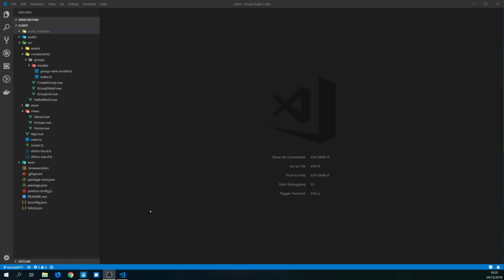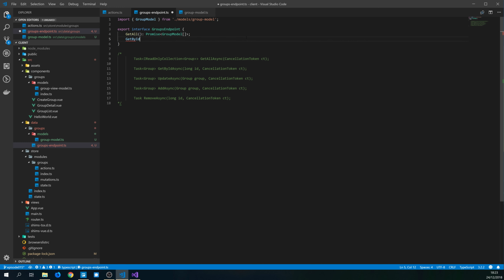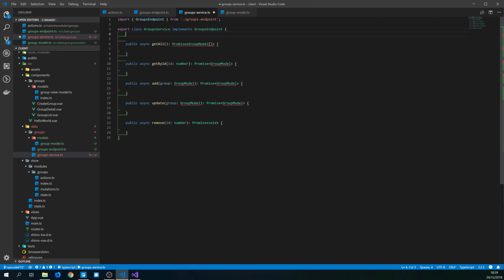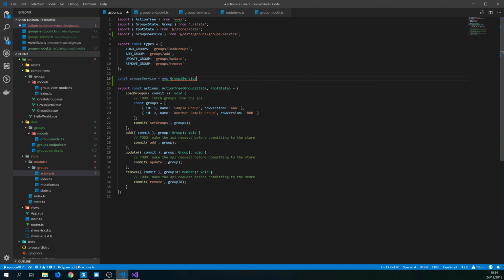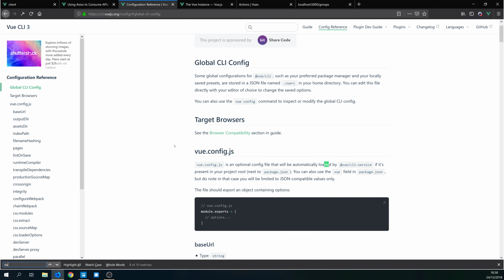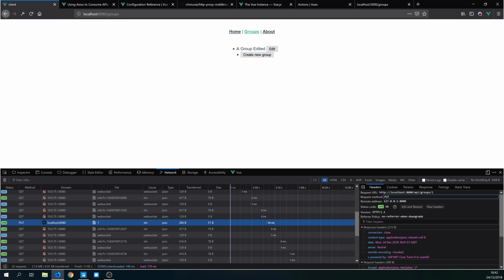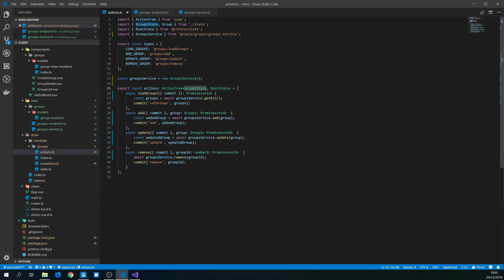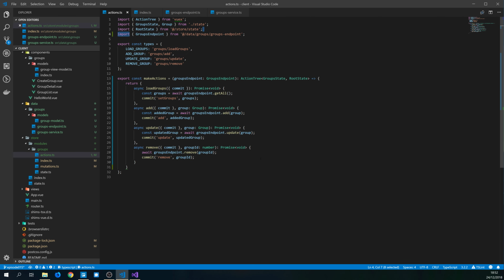Episode 015 - Calling the Web API from the frontend - ASP.NET Core: From 0 to overkill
Wrapping up this first look at the frontend application built with Vue.js, in this episode we make it work with the group management Web API we developed so far.